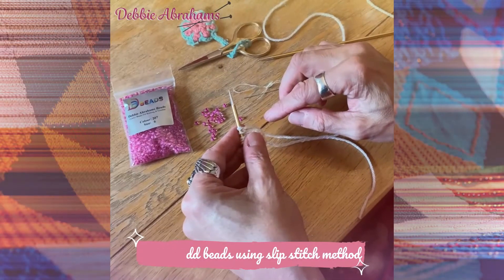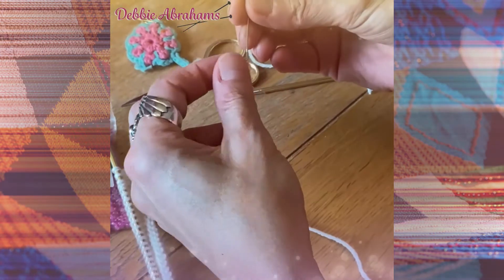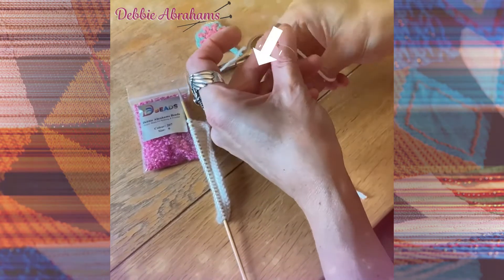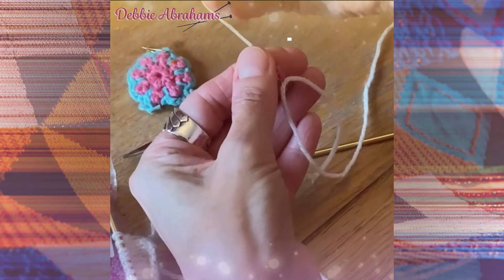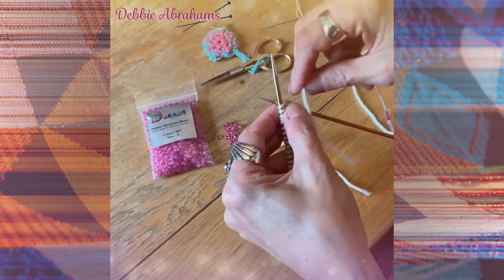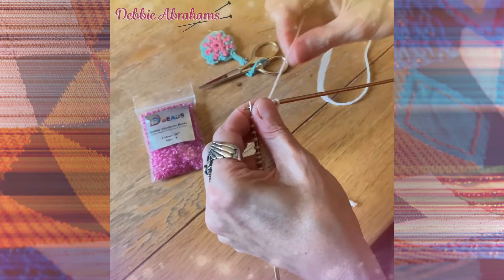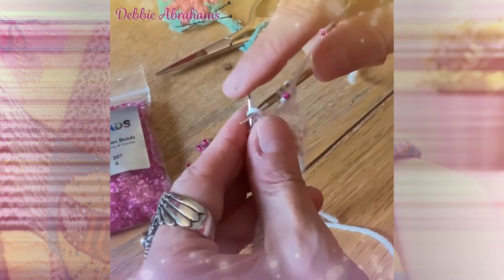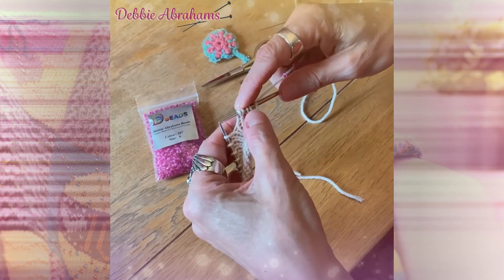How to Add Beads Using the Slip Stitch Method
In this video I show how to add beads using the slip stitch method. This video is ideal for knitters who need help knitting beads with the slip stitch technique.